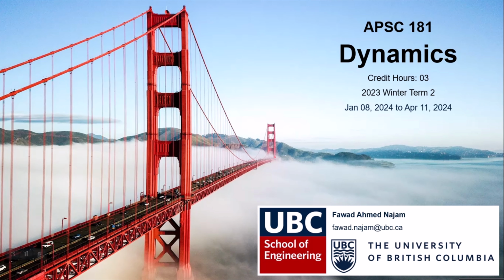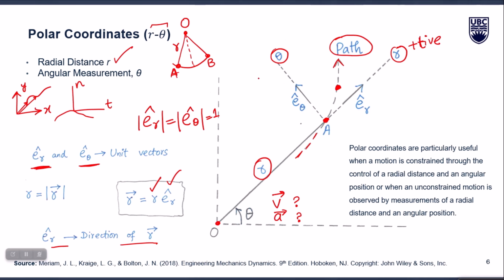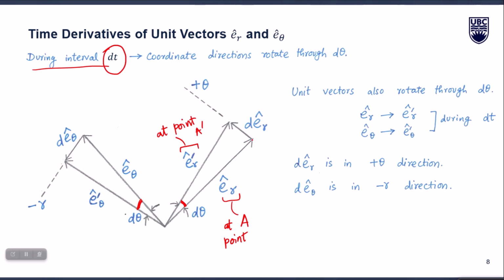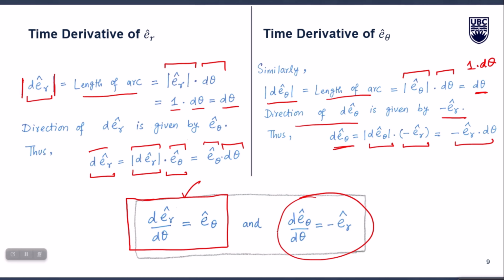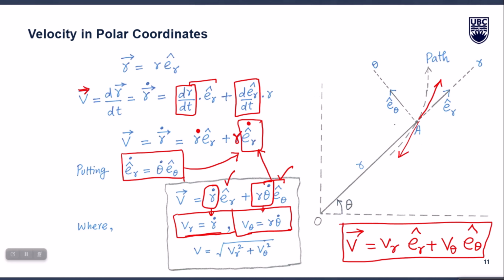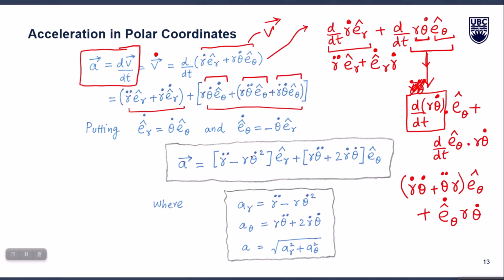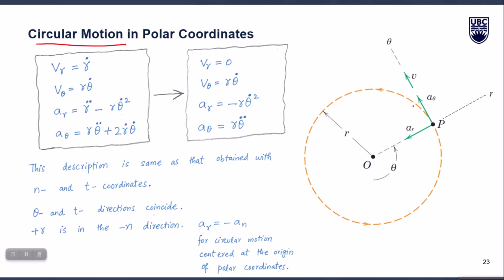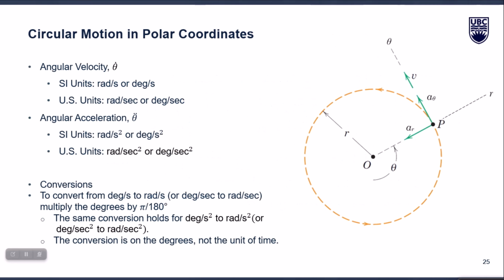Part 31 - Polar Coordinates (r-θ) - Velocity & Acceleration Components